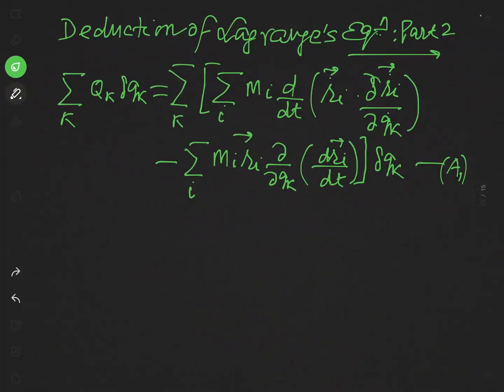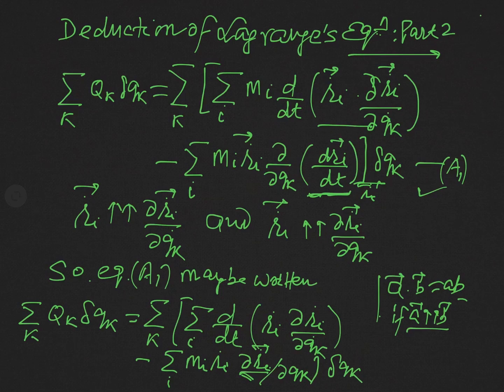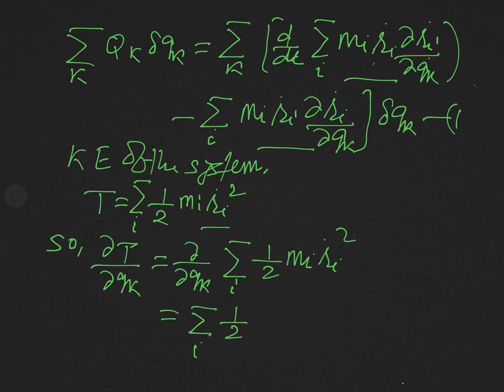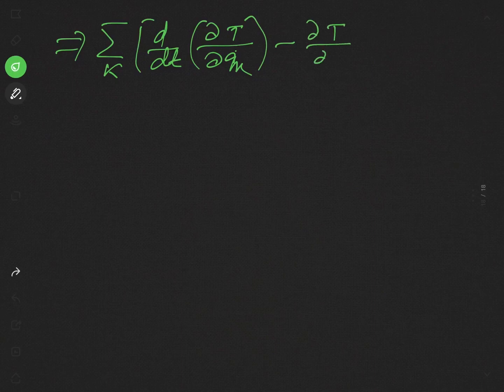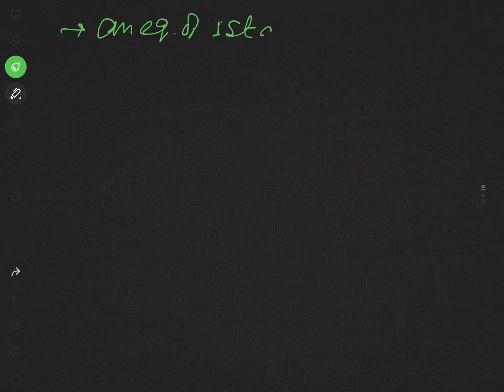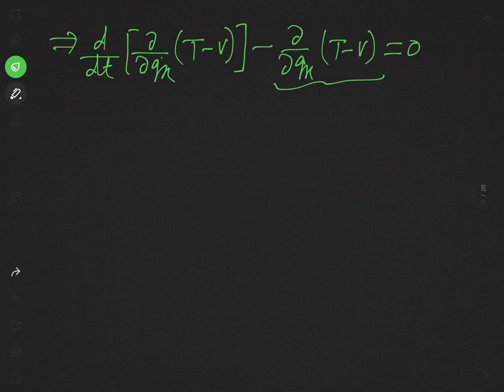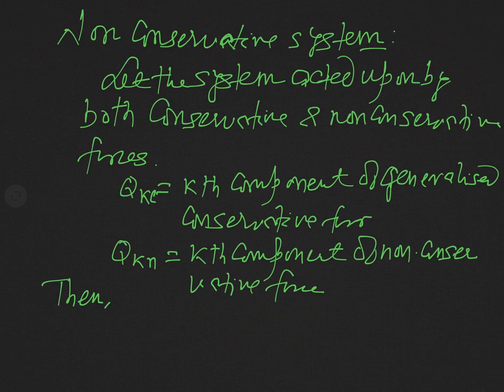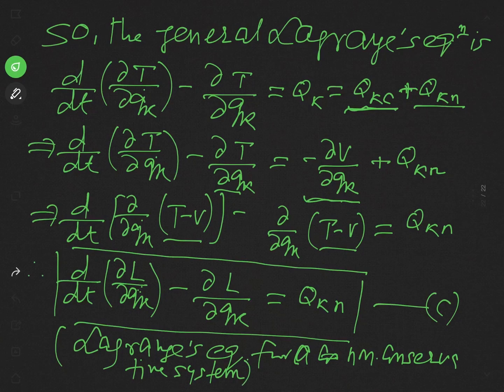Classical Mechanics- Deduction of Lagrange's equation-2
This is completely voluntary, these donations can help increase the quality of the videos and the lectures overall. Classical Mechanics- Deduction of Lagrange's equation-2

This video is in continuation of the deduction of Lagrange Equation as described in lecture part 1. Lagrange Equation for Conservative and nonconservative system has been found.